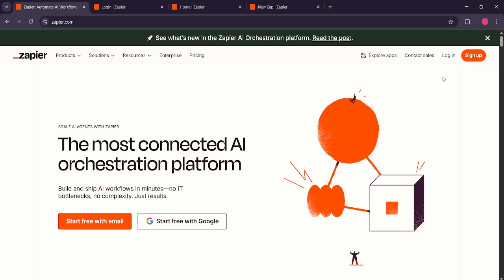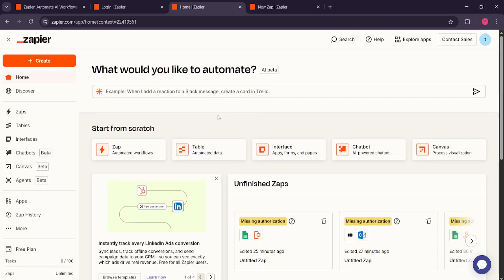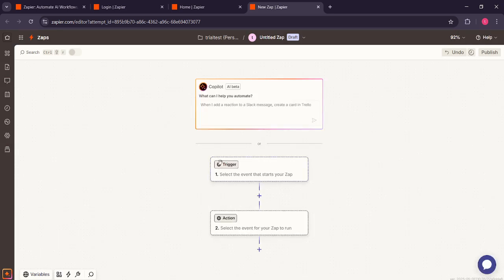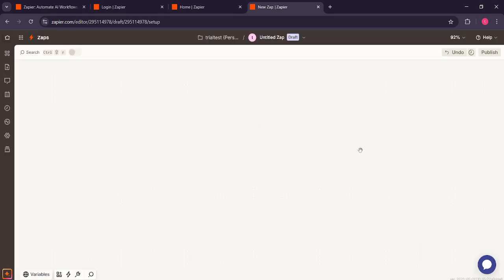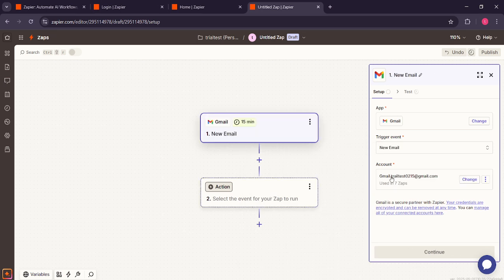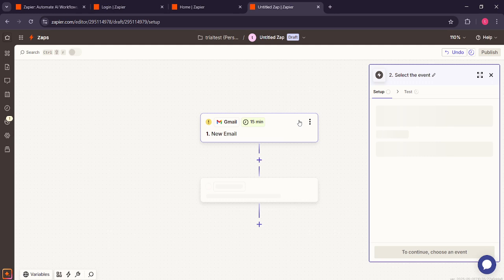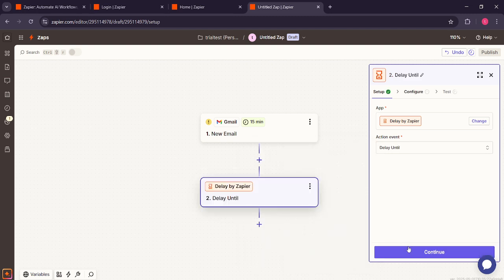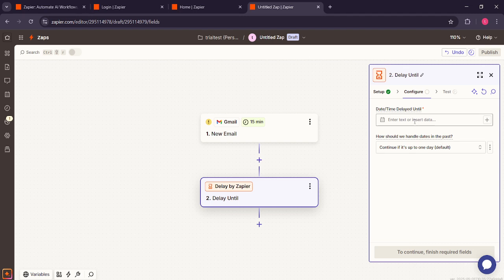How To Use Delay by Zapier [2025 Full Guide]